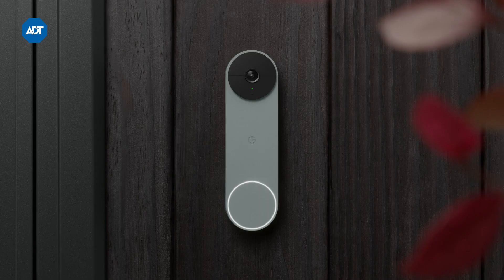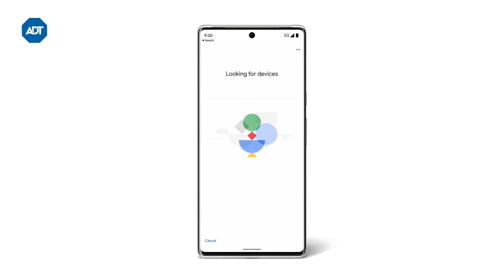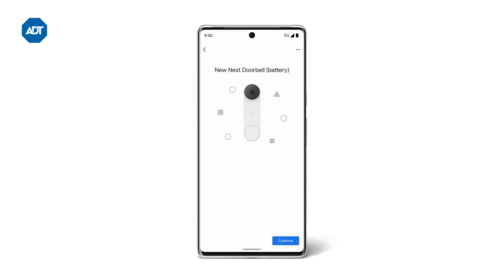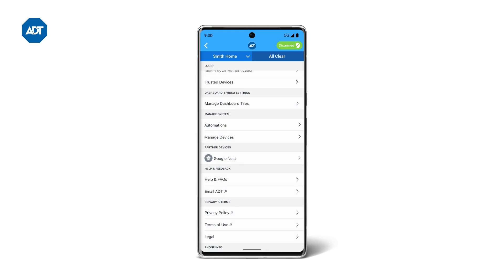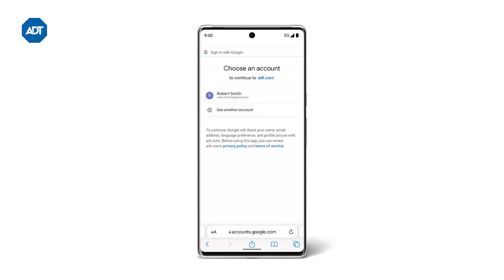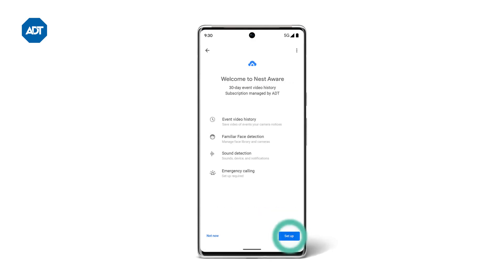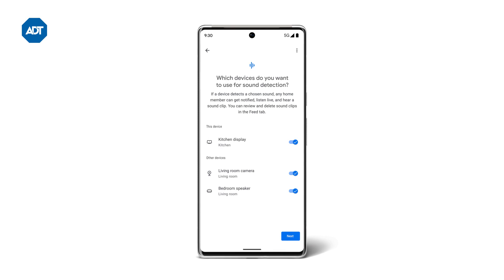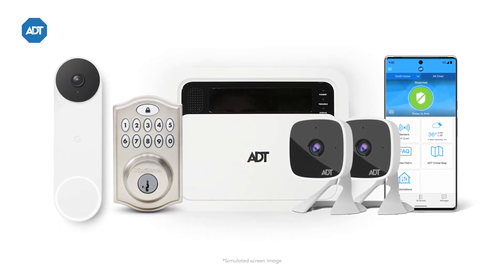How to Setup and Link Google Nest Doorbell to ADT Pulse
Follow these instructions to set up your Google Nest Doorbell, link your Google and ADT accounts, and set up your Nest Aware subscription. You can also find a written set of instructions